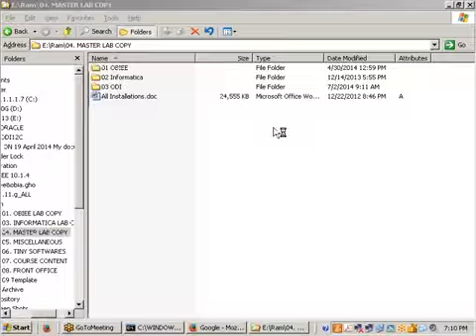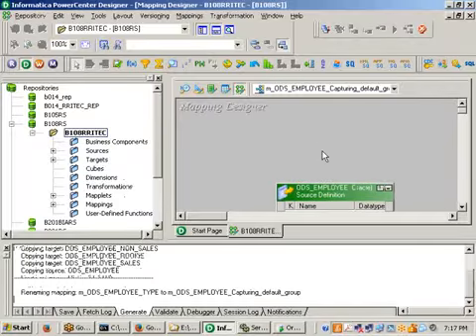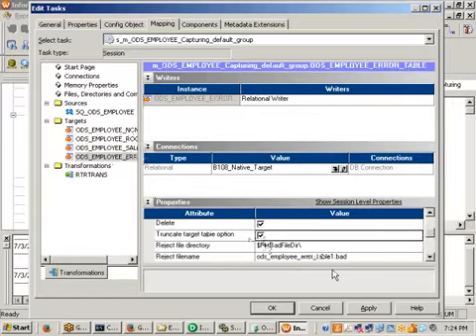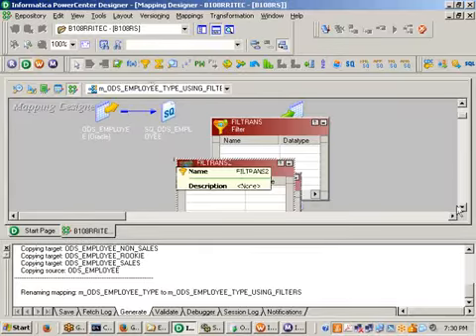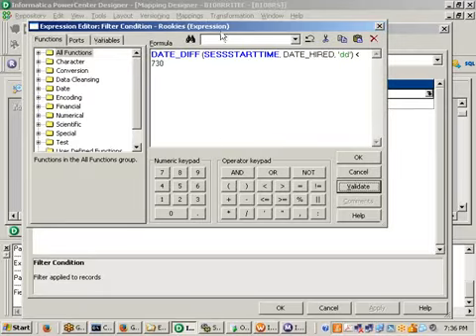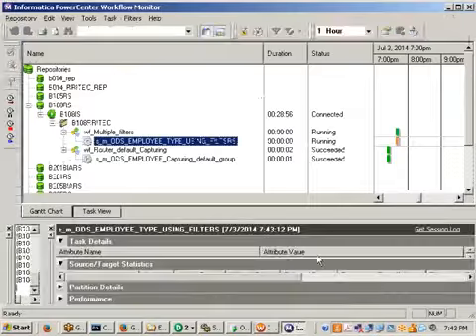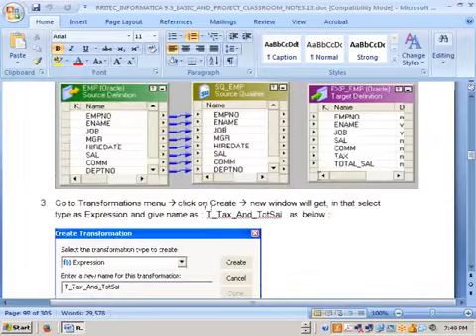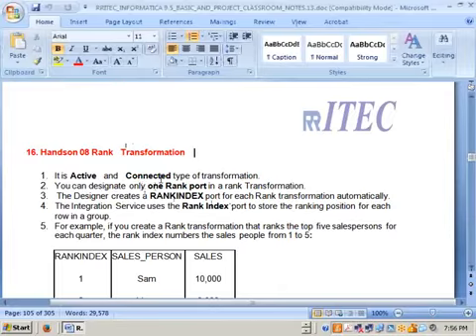09 2 Router Transformation